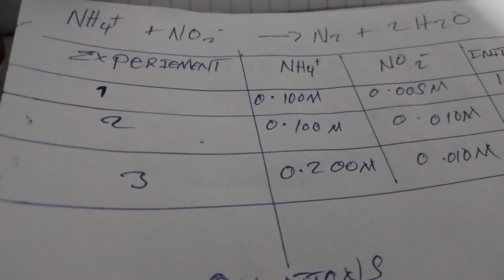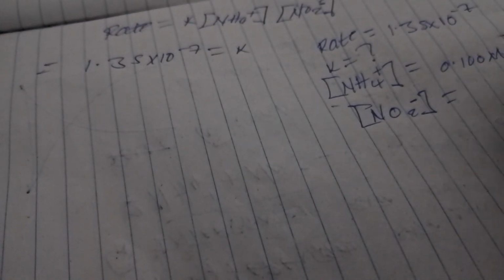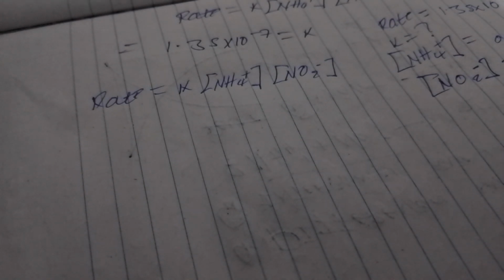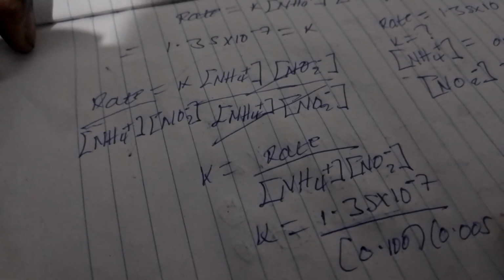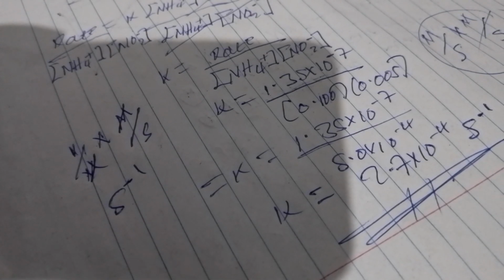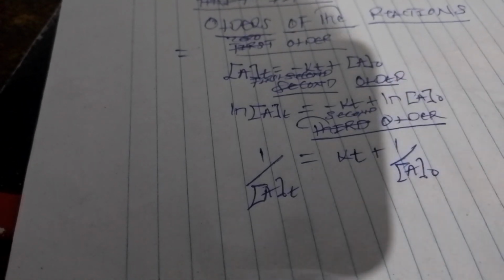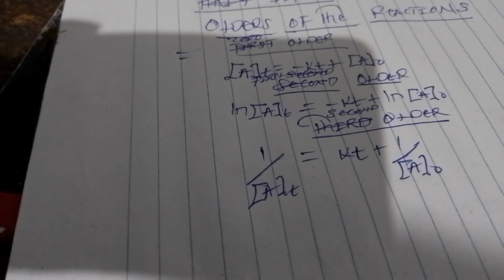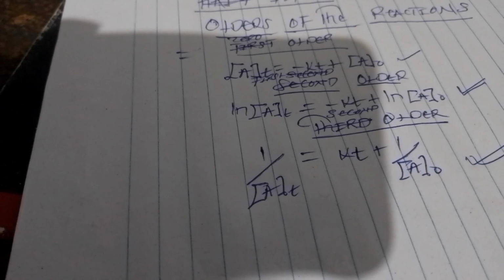CHEMICAL KINETICS part 2( premed 1,2 CH 120 )